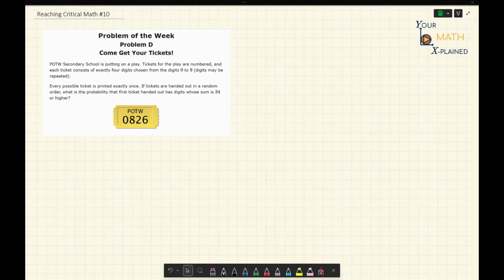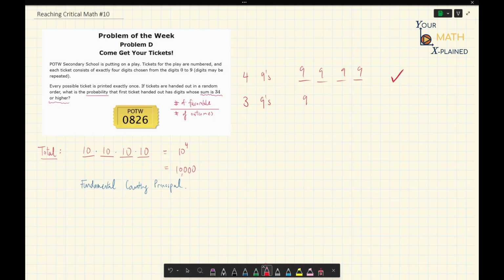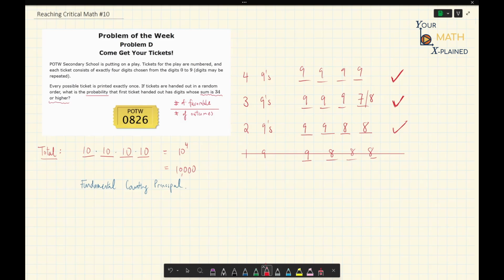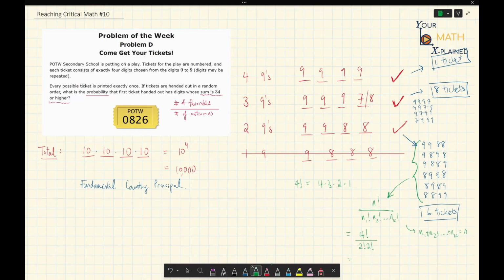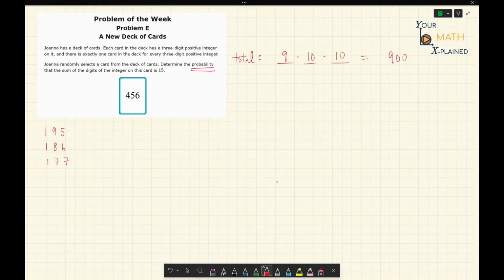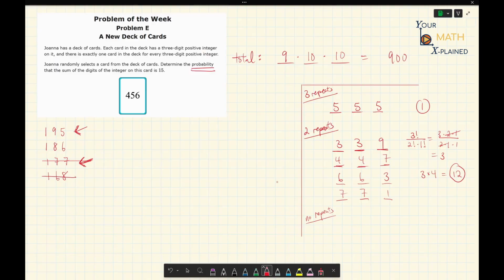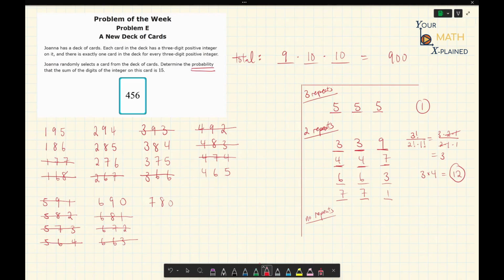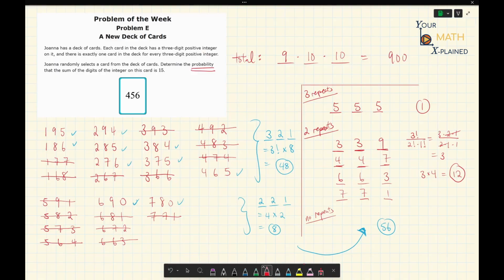Do You Know How to Count? An Intro to Factorials! [Reaching Critical Math]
In this video, we walkthrough Problem D and Problem E from University of Waterloo's Center for Education in Mathematics and Computing. These problems are designed to get you thinking about a wide range of mathematics concepts, and not just limited to the one that you're currently studying.

Problem D is designed for Grade 9/10 students, and Problem E is designed for Grade 11/12 students. If you enjoy puzzles and logic problems, then try both of them!

Chapters:
00:00 - Introduction
00:28 - 'Come Get Your Tickets!' Problem for Grade 9/10 Students
10:15 - 'A New Deck of Cards' Problem for Grade 11/12 Students
21:25 - Problems for Next Weekend

Shoutout to CEMC for providing enrichment problems for everyone to think about!